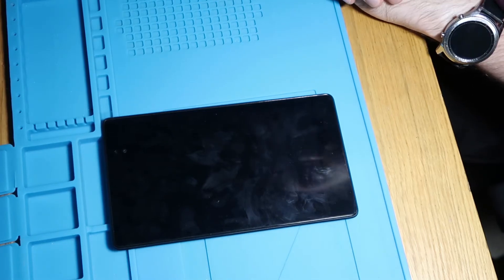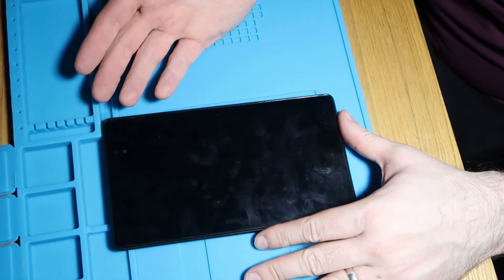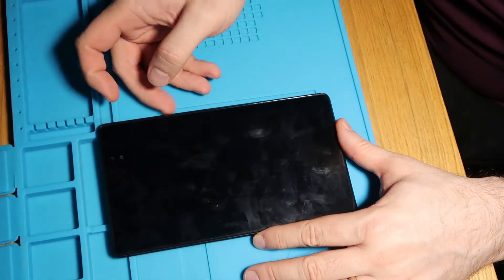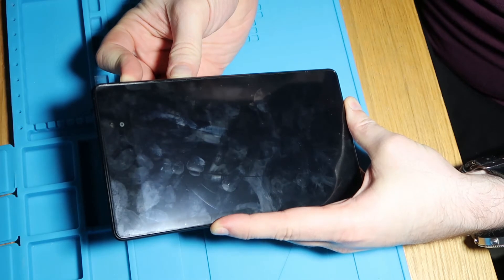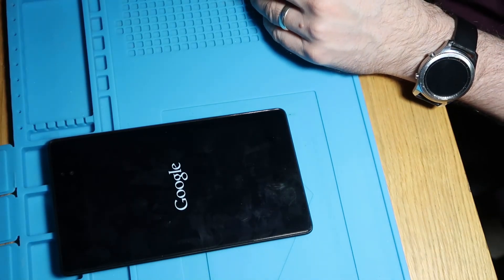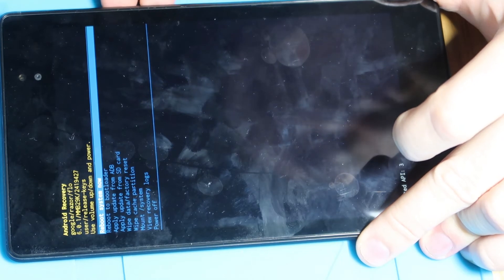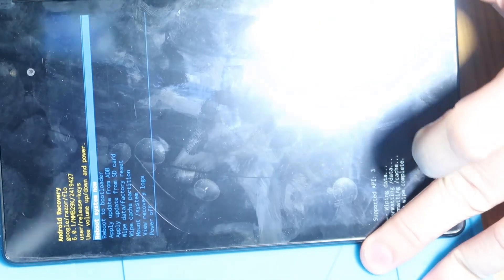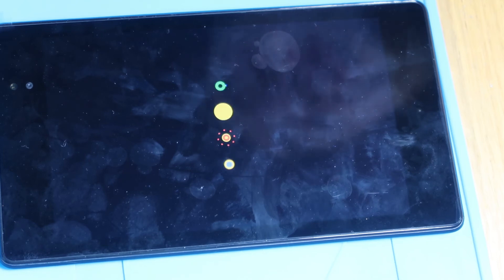How to Factory Reset Google Nexus 7 - 2nd Gen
Should you forget your password or have malware on your device then you may have the need to factory reset your Google Nexus. This quick four min guide will take you through the process.